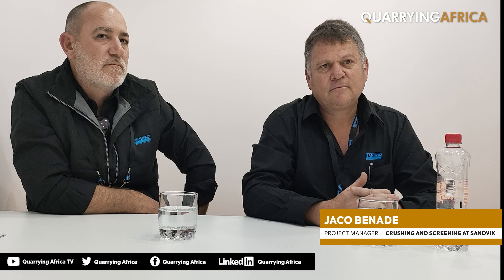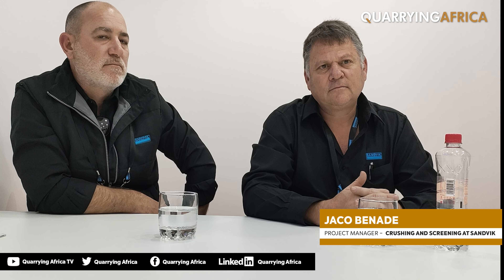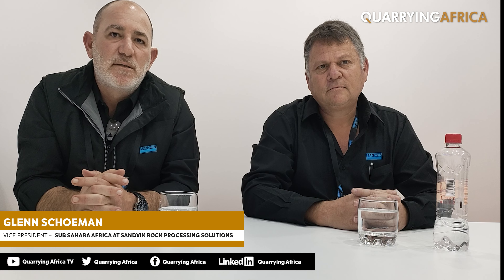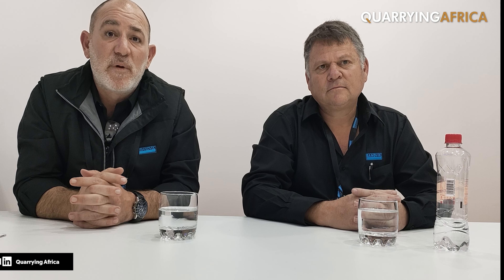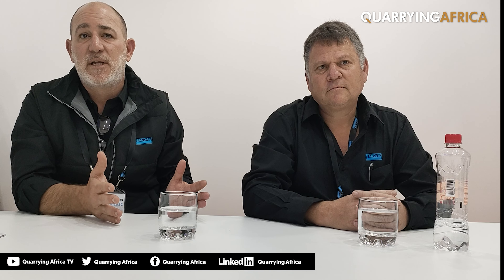Sandvik commissions first SmartPlant in Africa.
Sandvik recently commissioned its first locally manufactured SmartPlant in Africa. In an interview with Quarrying Africa, Sandvik executives unpack some of the key talking points of the project.